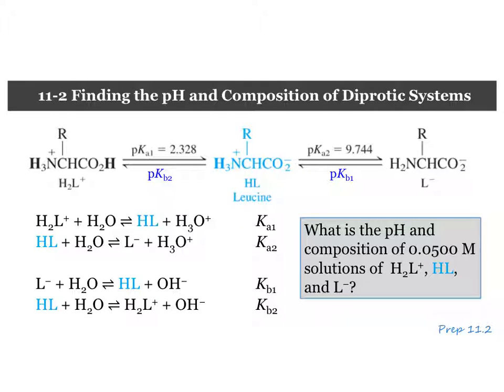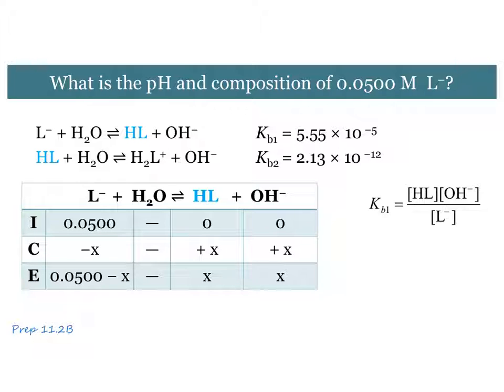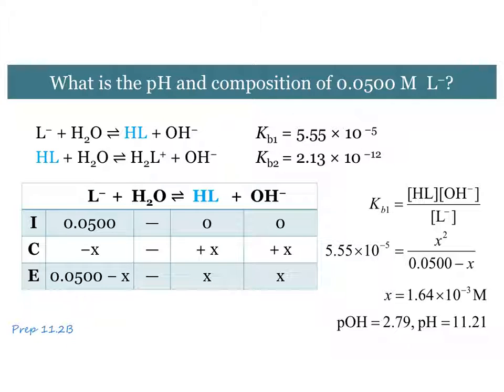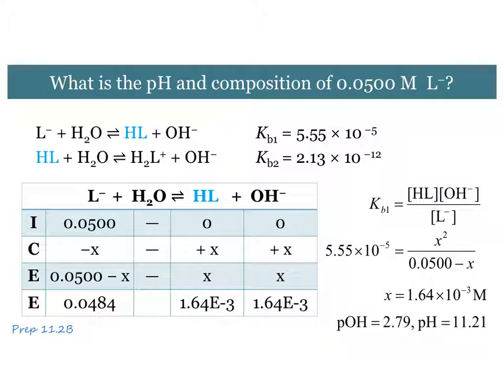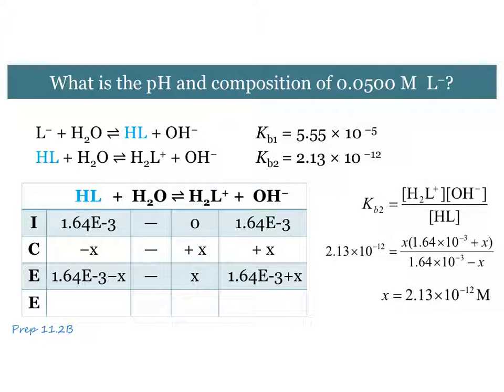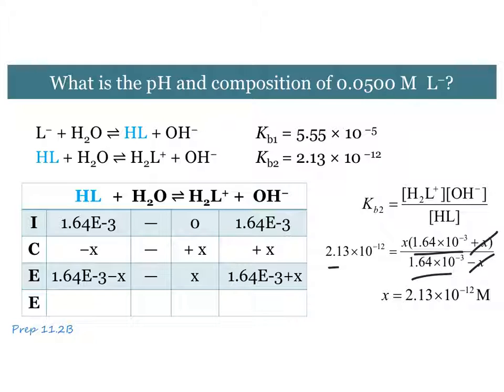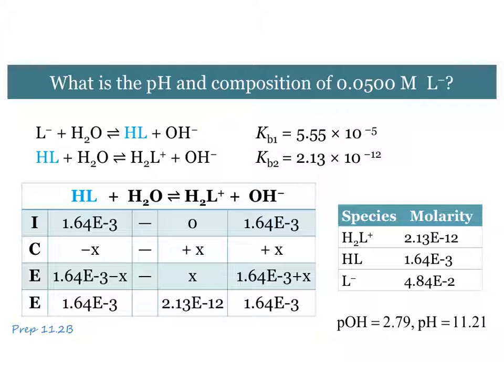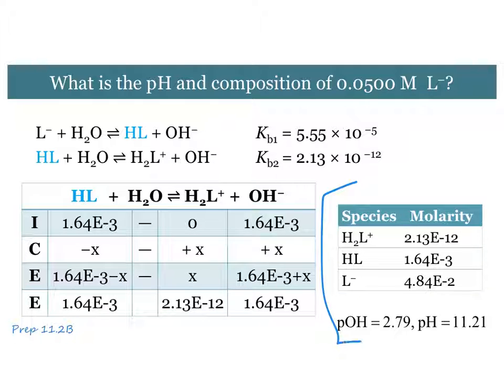CHE 226 Chapter 11-02B Leucine Solution pH and Composition